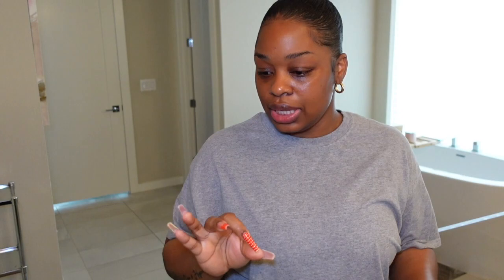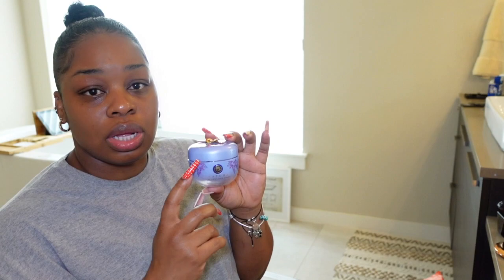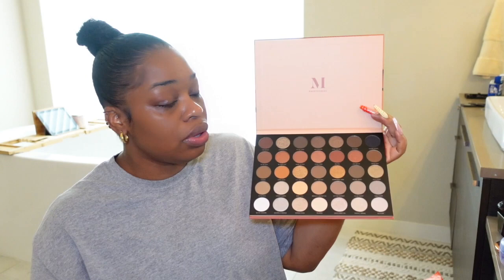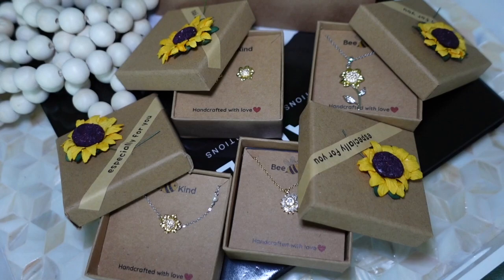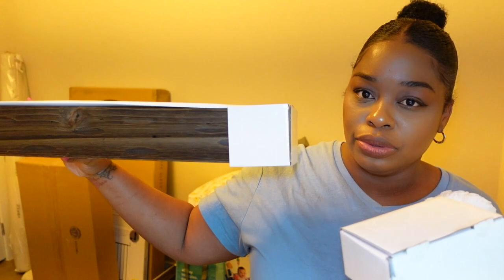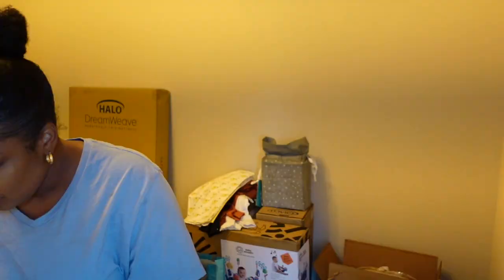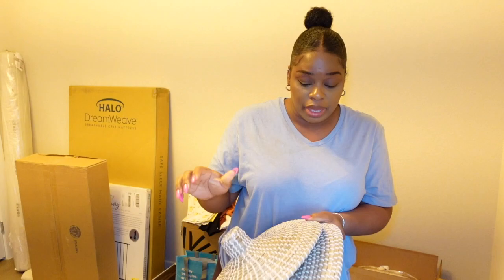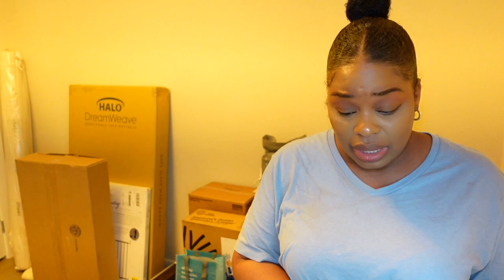A week in my life, baby clothes, laptop unboxing, catching up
Hiii Pumkins!!

Welcome Back!!

"Lezbeljoul"